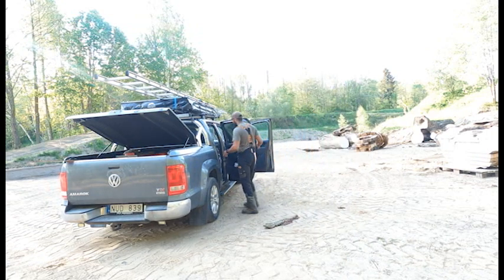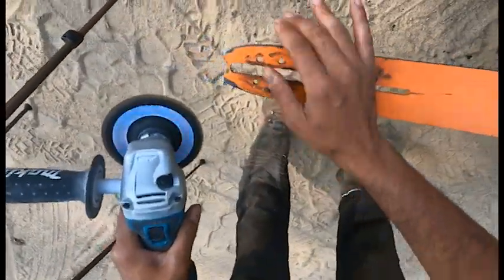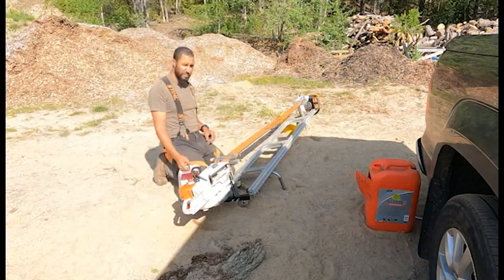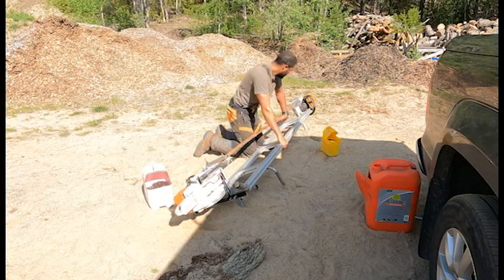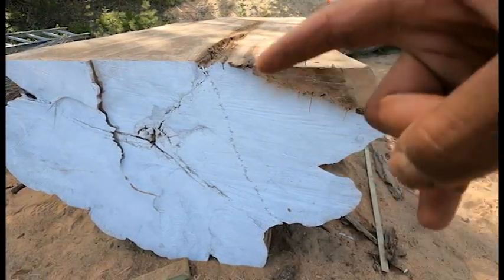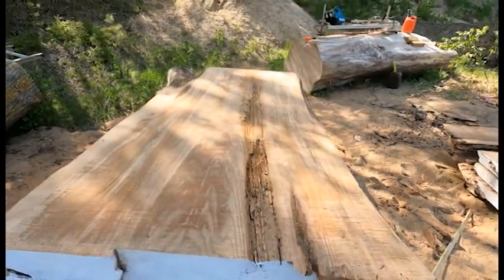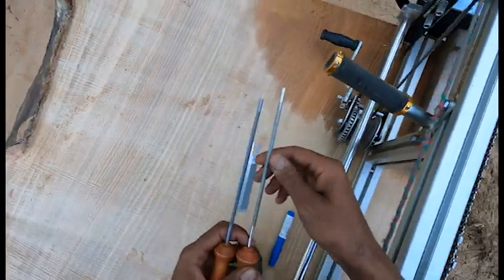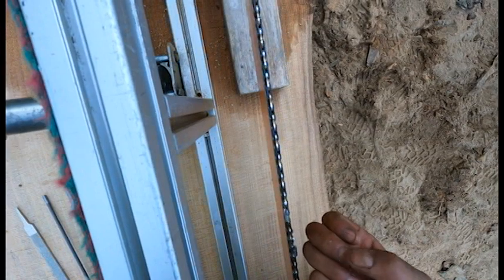Chainsawmilling in Valdemarsvik day 3 - 11h work day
Hi Dudes and Dudetts!

so this past weekend i went back to Valdemarsvik to mill again! changed the settings on the camera and messed up in the chansen of better quality 😅
any how, i did noticed and filmed some more!

The gear i use can be bought at the number one supplier in europe - @chainsawbars

Here are the list of artists and there

ES_SOUL OVER MATTER - HATAMITSUNAMI
ES_ JÄMTLAND - OOYY

take care peps! /Andreas